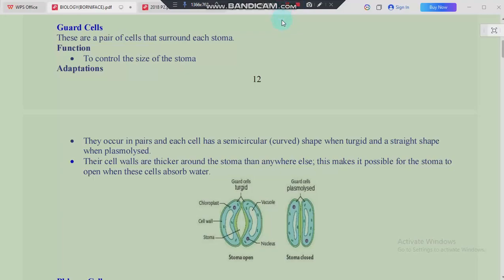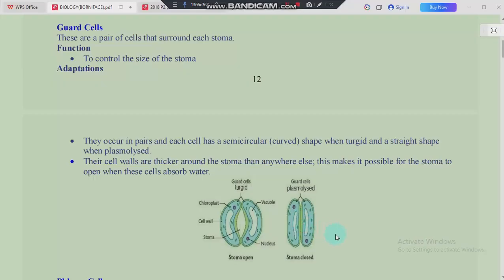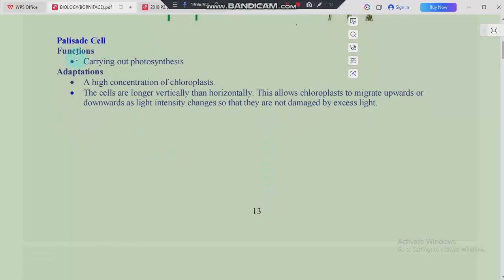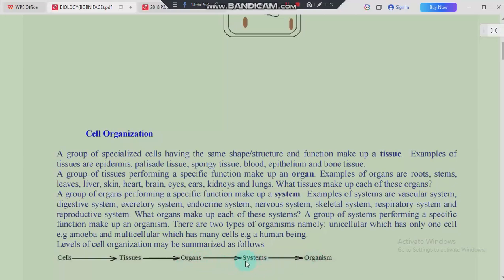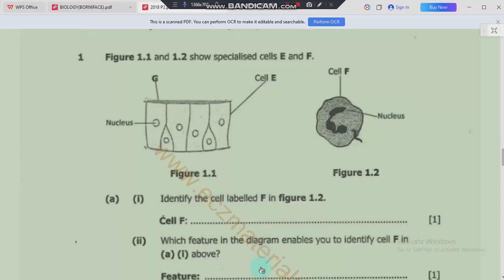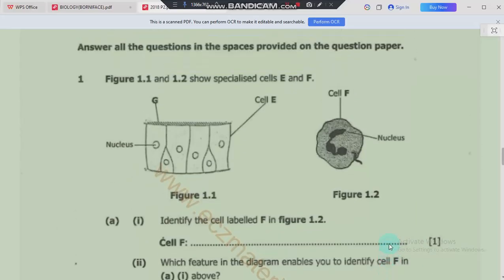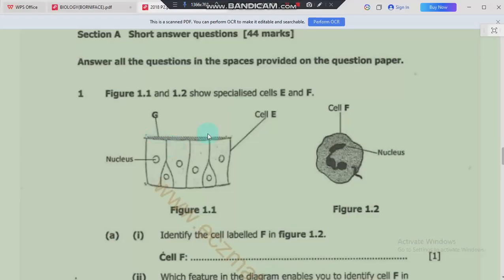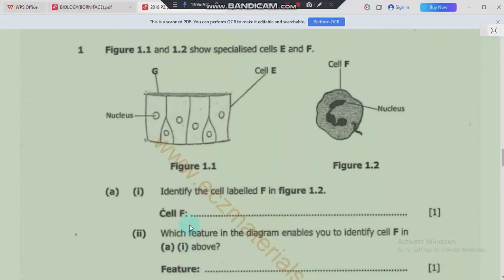Specialized Cells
Conclusion with a sample exam question